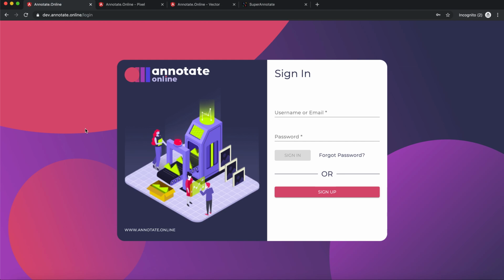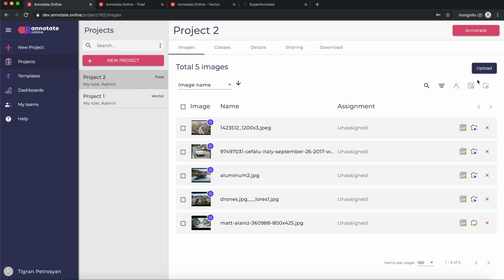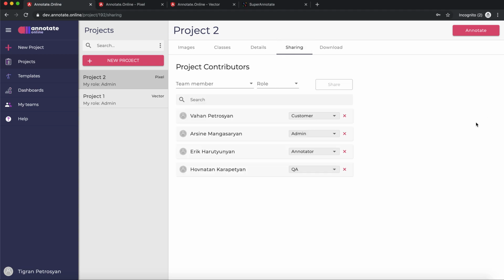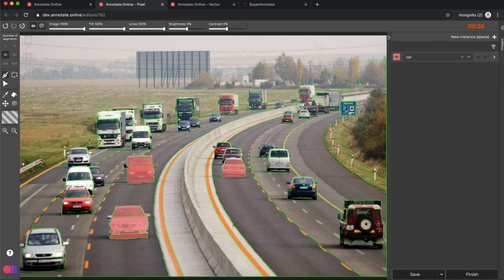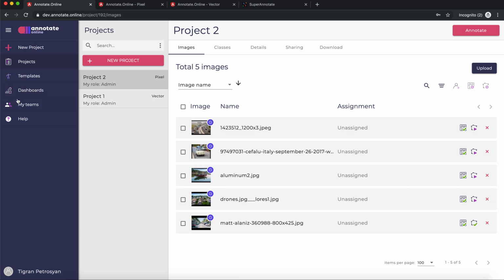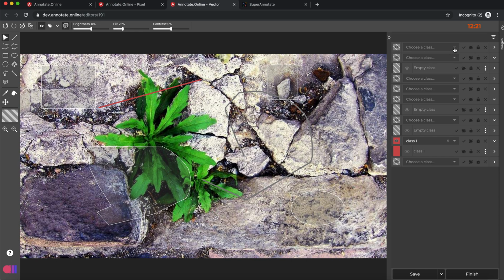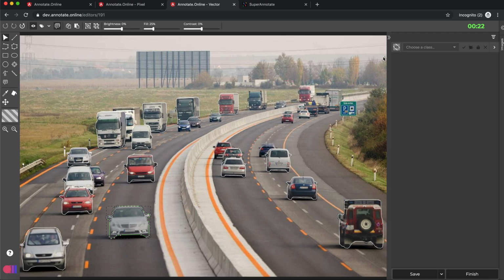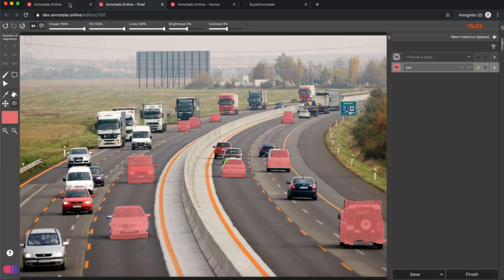SuperAnnotate Software Demo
Introductory Demo video of SuperAnnotate Software